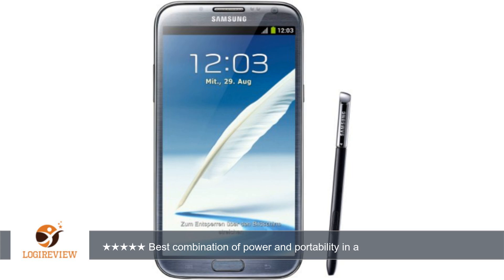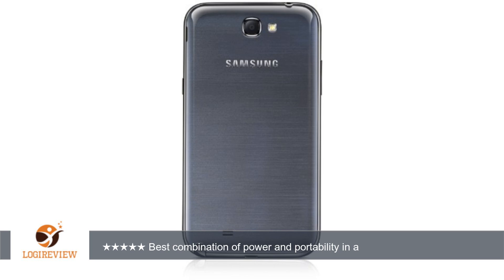Samsung Galaxy Note II N7100 16GB Gray-Unlocked International Phone | Review/Test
Review about   Samsung Galaxy Note II N7100 16GB Gray-Unlocked International Phone